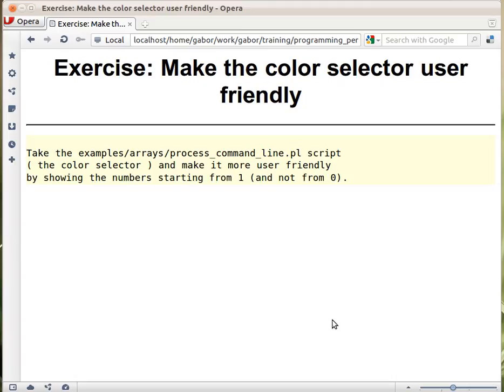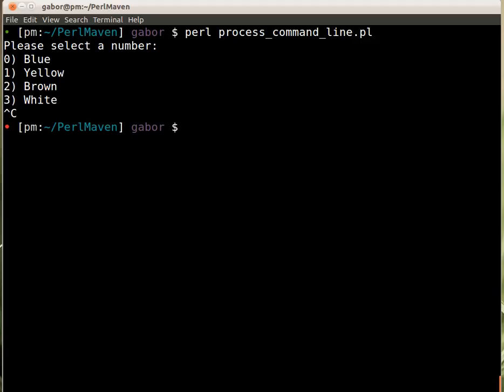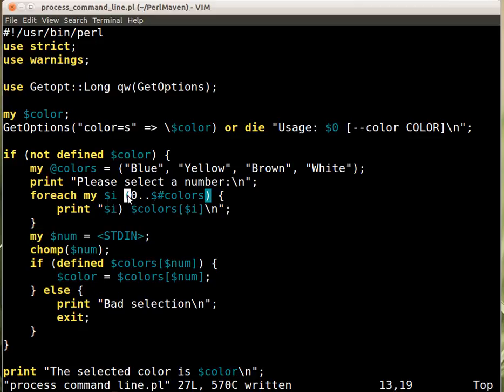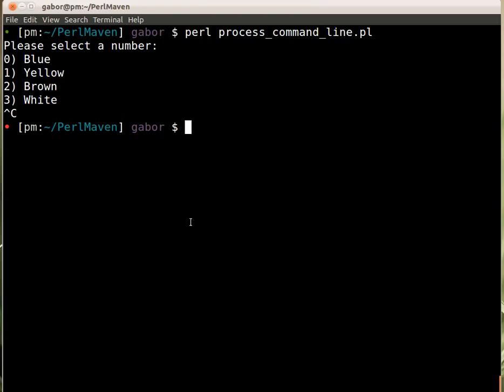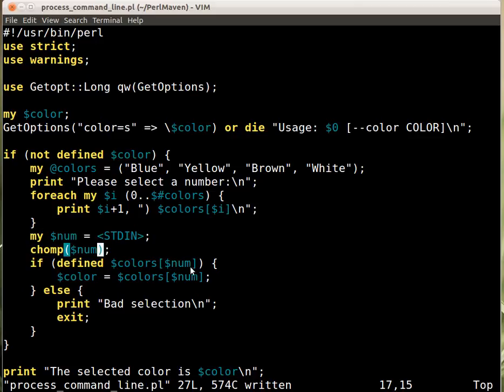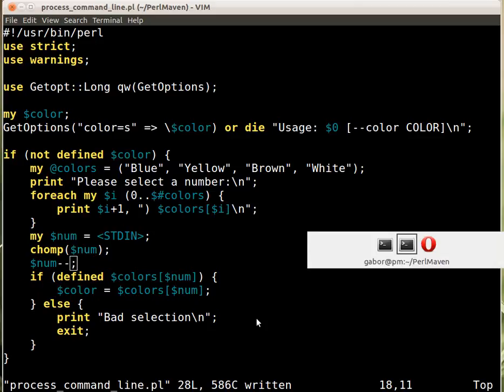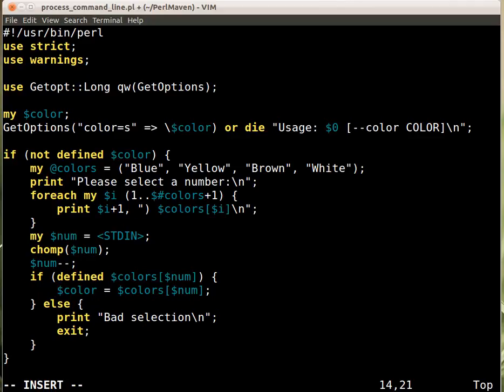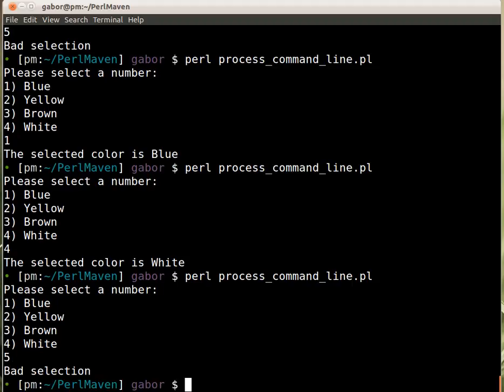Beginner Perl Maven tutorial: 4.21 - Solution: improve the color selector